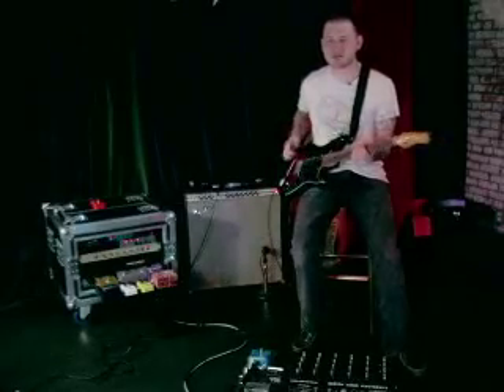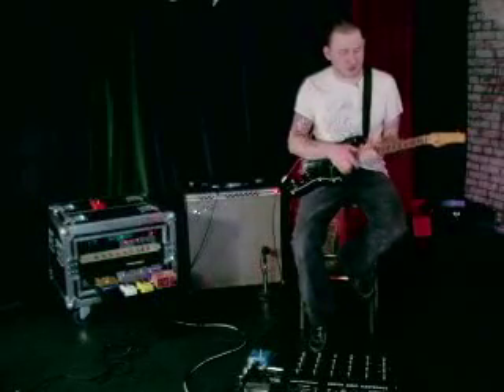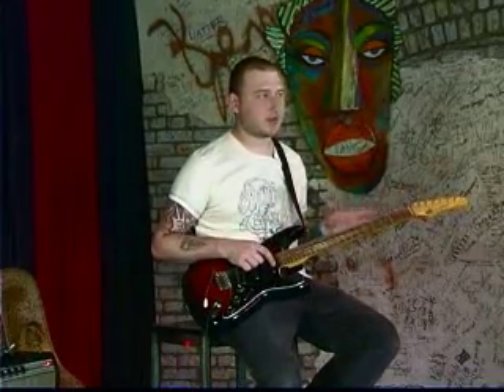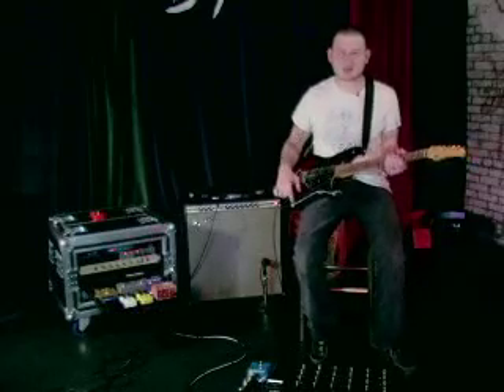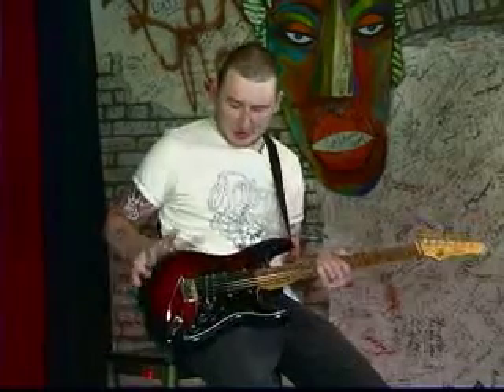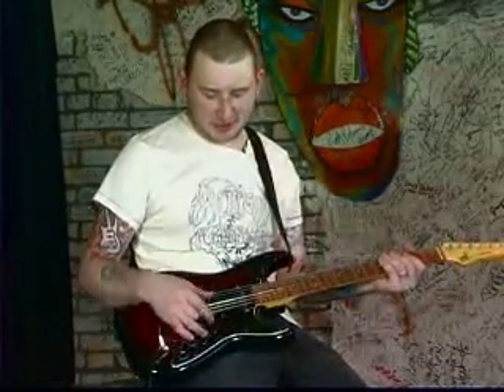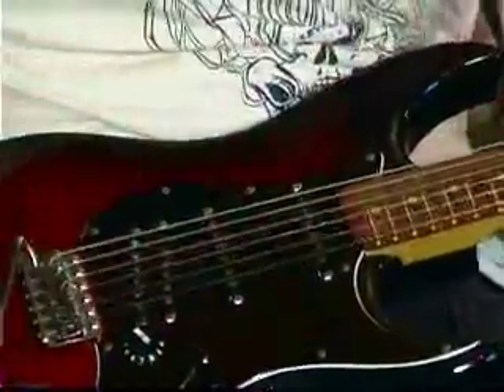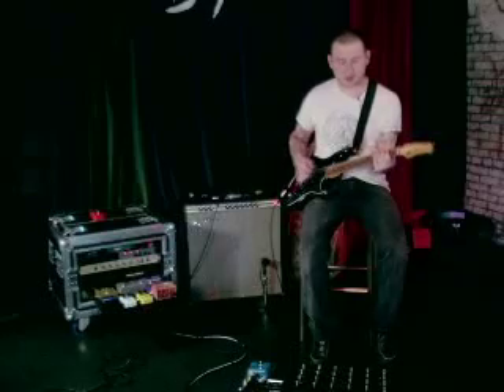Interview with Josh Smith Xotic Guitar XS-4,Jun 2005 Part1